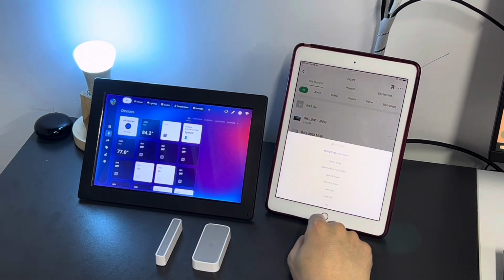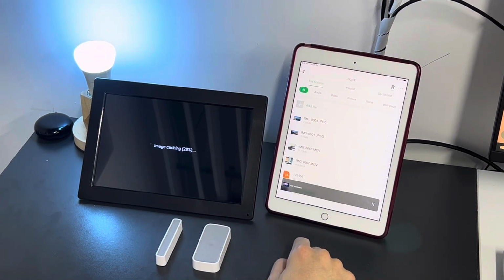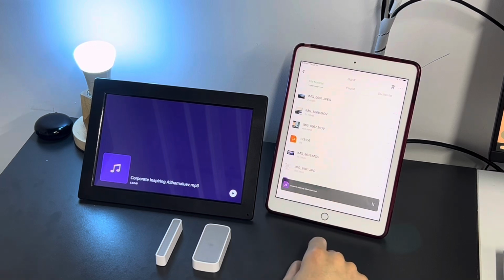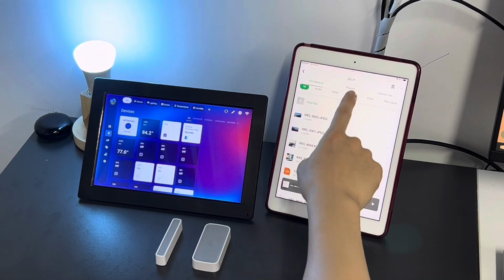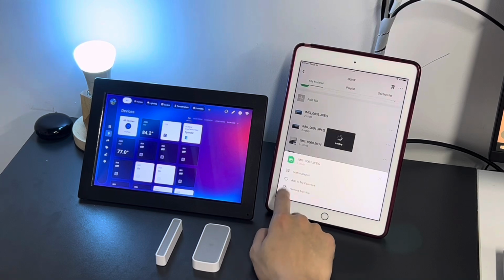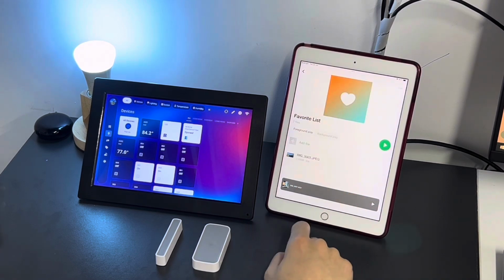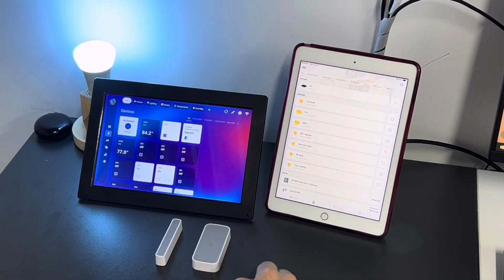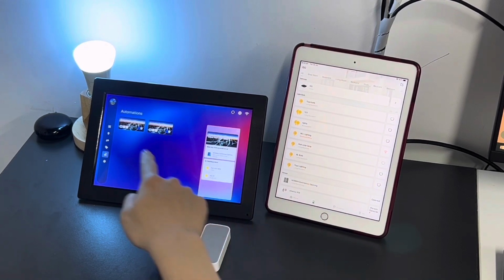iSG tutorial - media center service